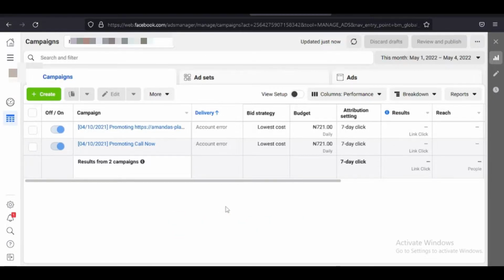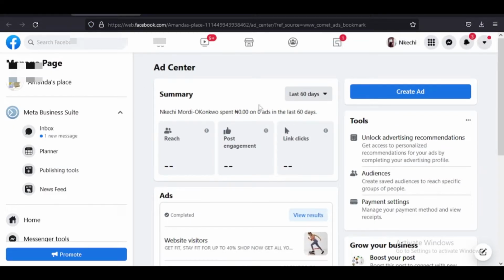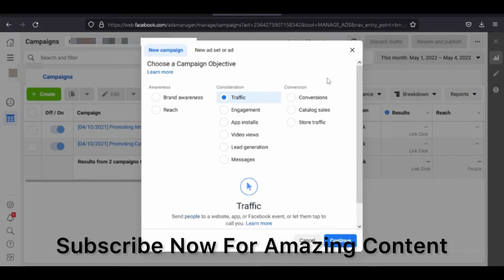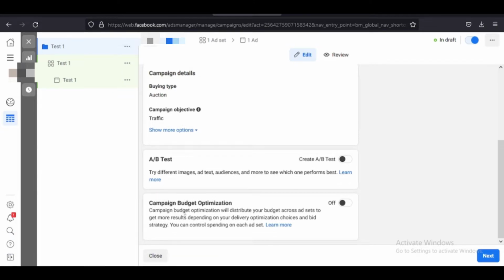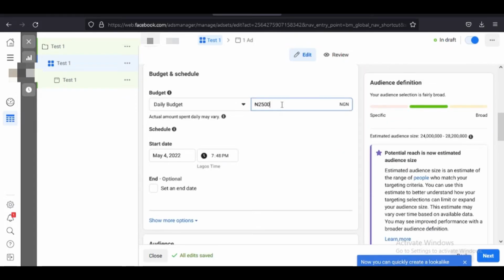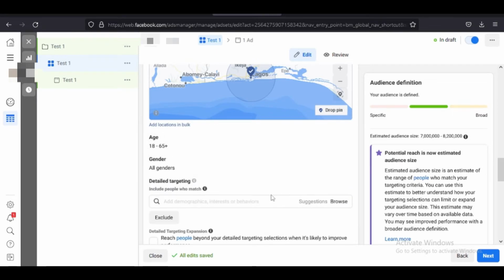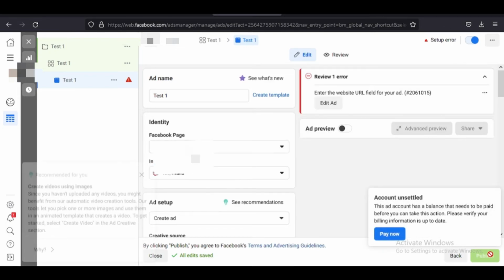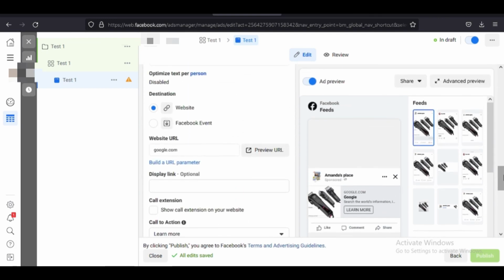FACEBOOK ADS || HOW TO RUN ADS IN NIGERIA || STEP BY STEP TUTORIAL FOR BEGINNERS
If you're new to the channel, You Are welcome - I'm Oladayo.😊